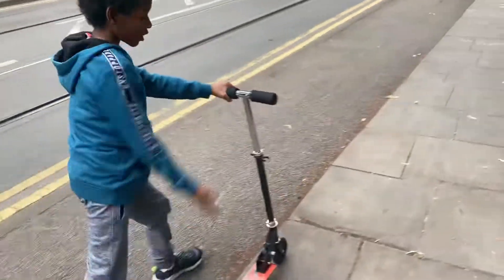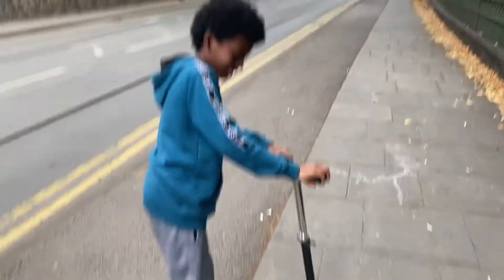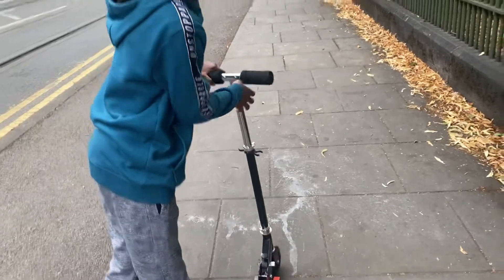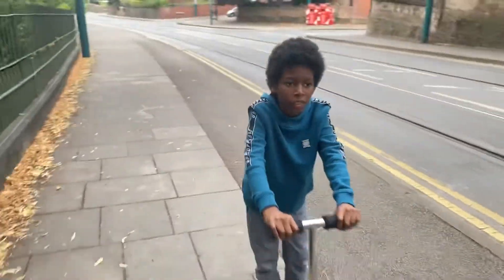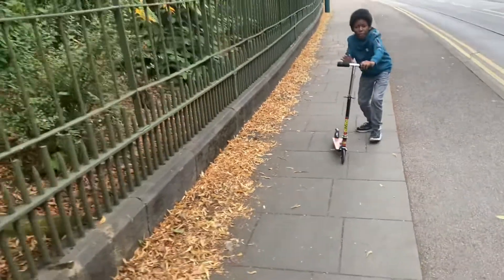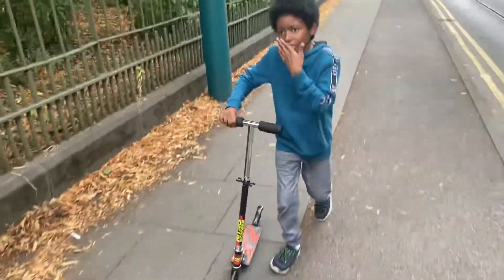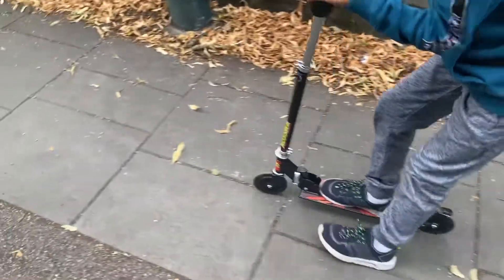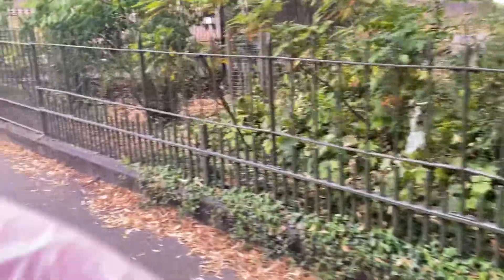Pure Electric Scooter test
Lad test out his Pure Electric Scooter